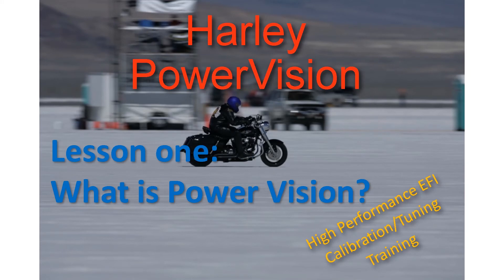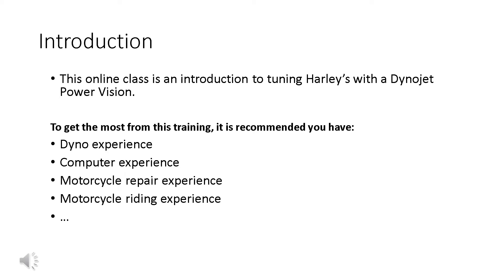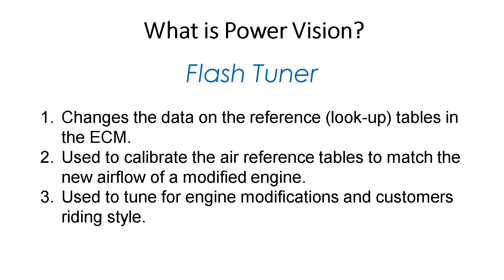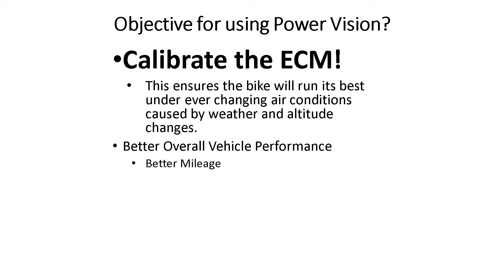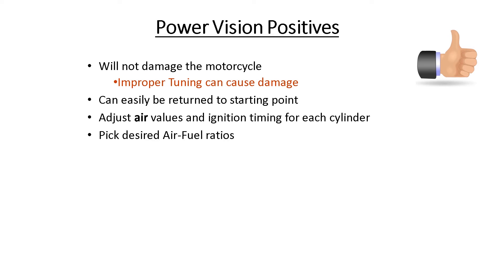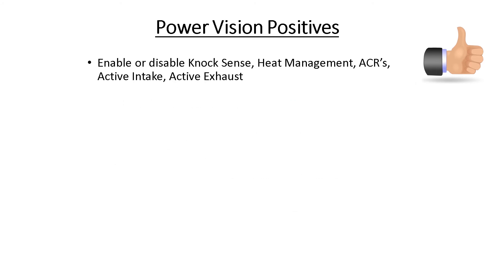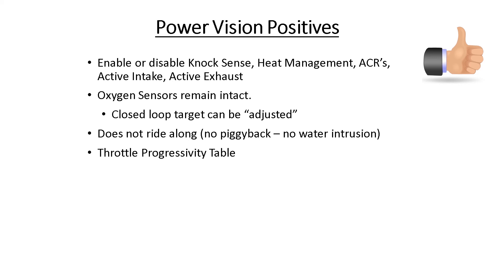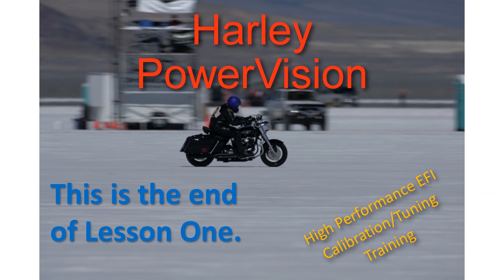Harley Power Vision Lesson 1 What is a Power Vision?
This is the first in a series of online training videos for the PVOG.
the original Dynojet Harley-Davidson Power Vision.
This video is part of the online course found on Dynotraining.com
What is a Power Vision?

PVOG Lesson1